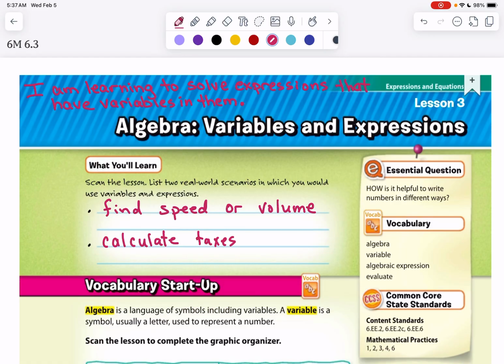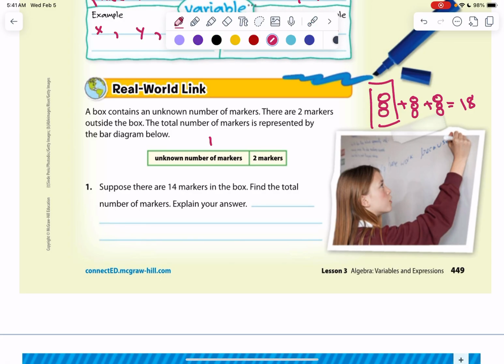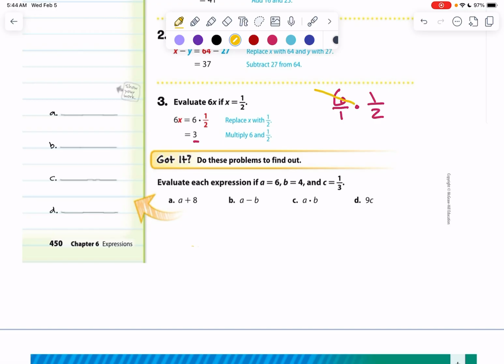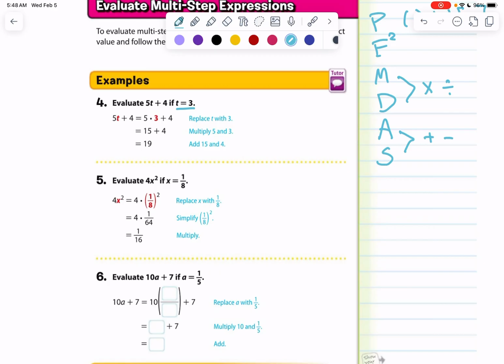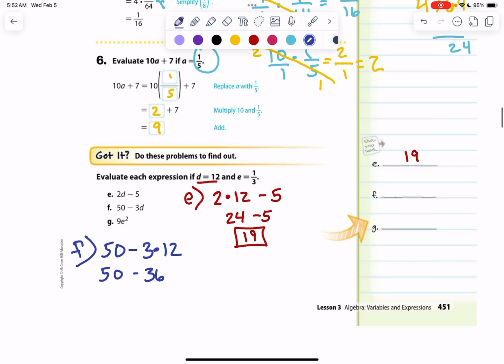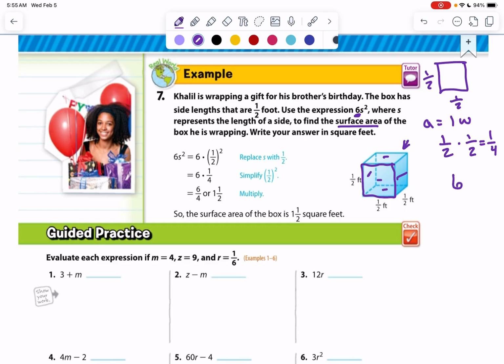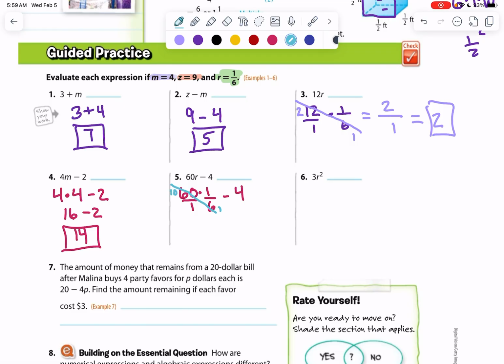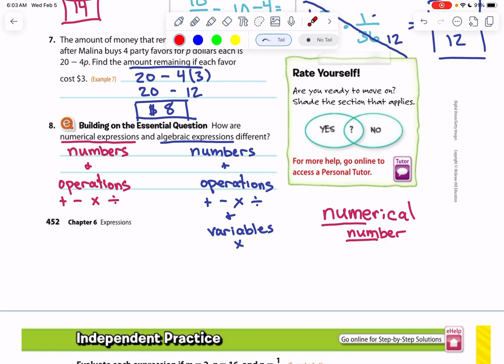6M 6.3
Algebra: Variables & Expressions